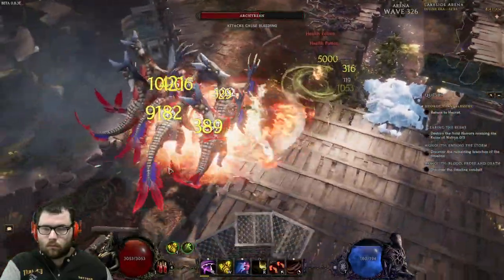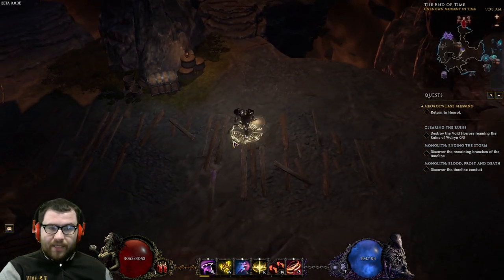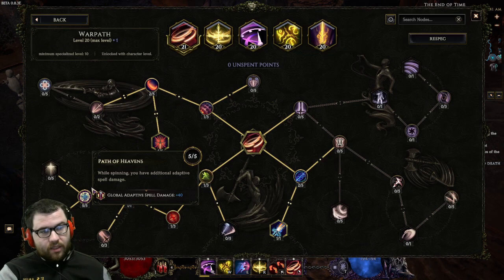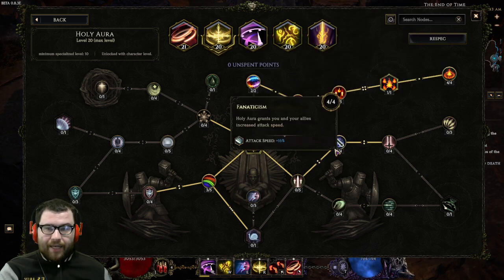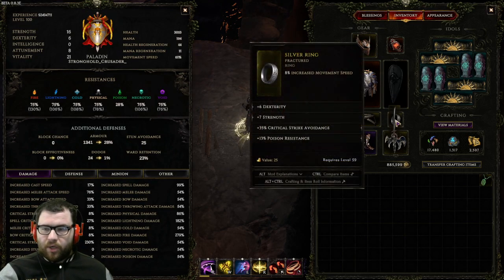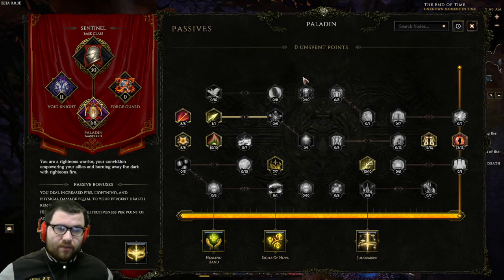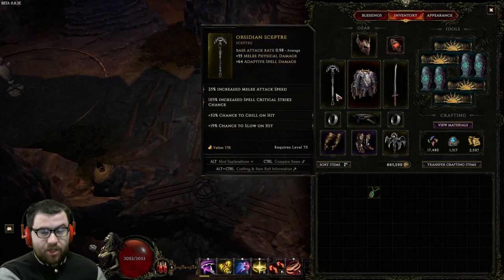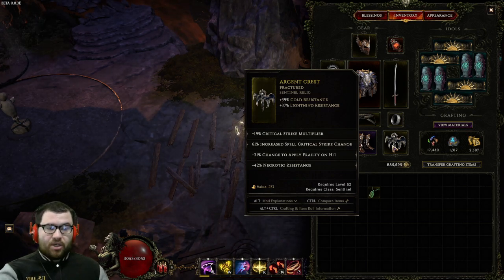Warpath Paladin Flame Burst, Best Warpath Build Wave 330 Patch 8.3e Last Epoch Build Guide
Warpath Paladin Flame Burst, Best Warpath Build In The Game As Of Patch 8.3e Last Epoch Build Guide

This build has definitely blown me out of the park, as I had 100% believed the cast on hit warpath was dead due to the nerfs to Volcanus warpath, sadly by ditching Volcanus the devs made an even greater monstrosity.

Timestamps :
00:00 Intro
04:31 Warpath
08:27 Holy Aura (Where we get Flame Burst)
09:52 Volatile Reversal and Sigils of Hope
10:05 Smite
11:00 Passives
14:52 Gearing
19:55 Gameplay